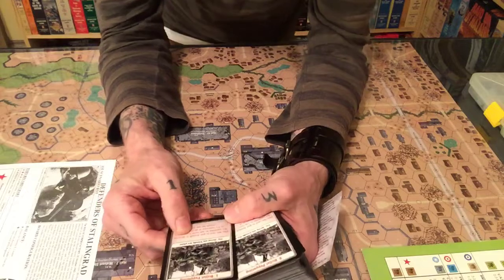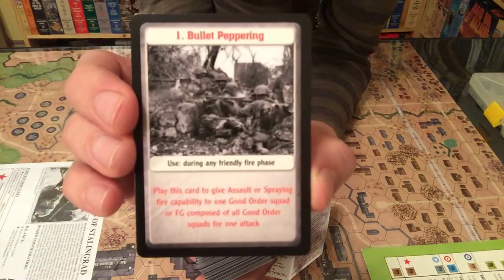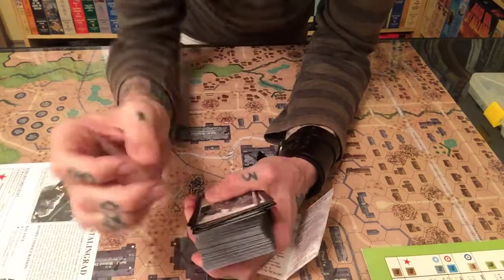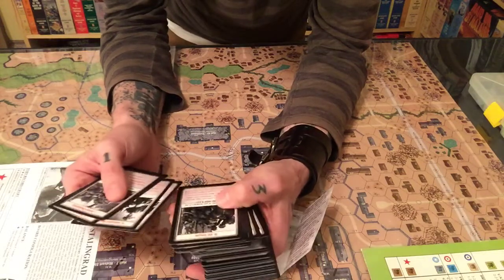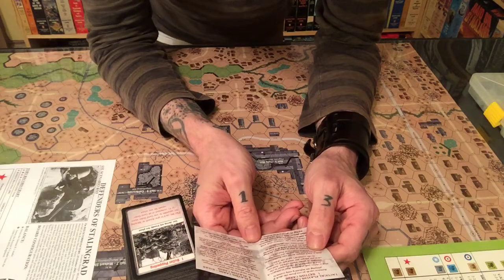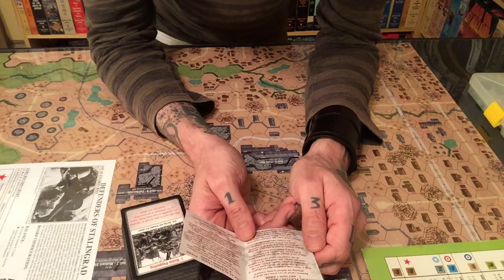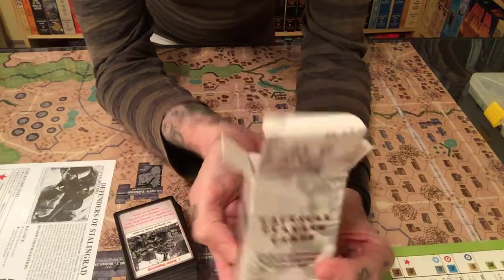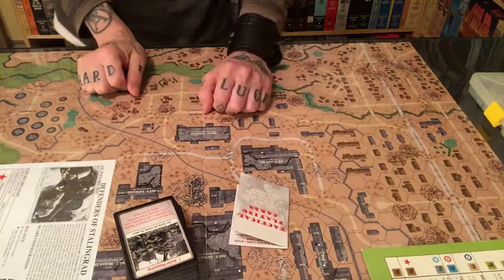Tactical Playing Cards?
ASL cards for the curious chap